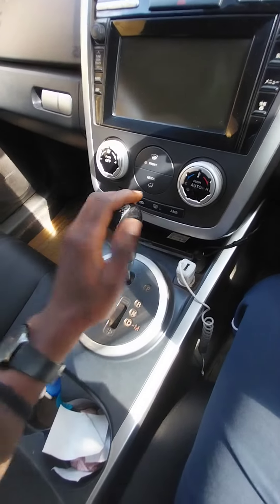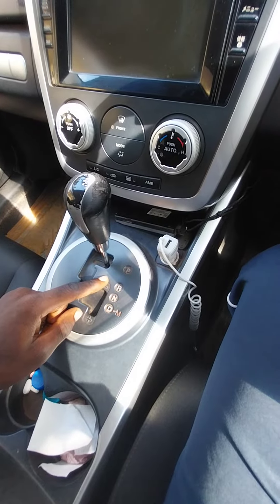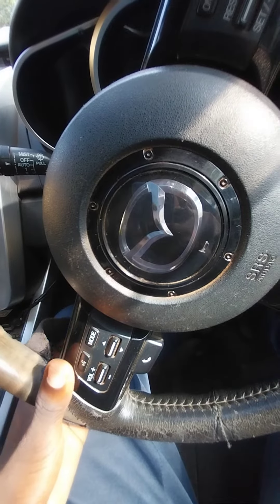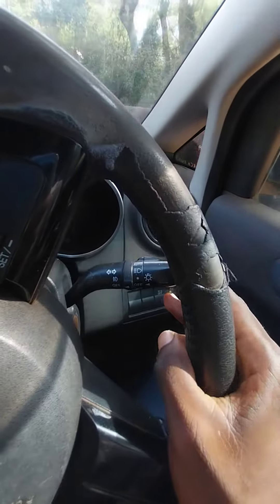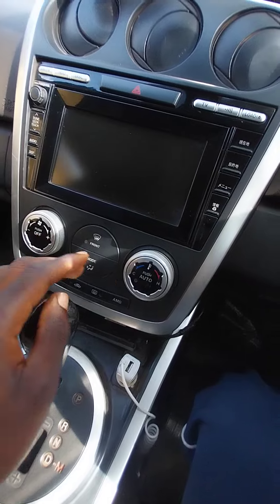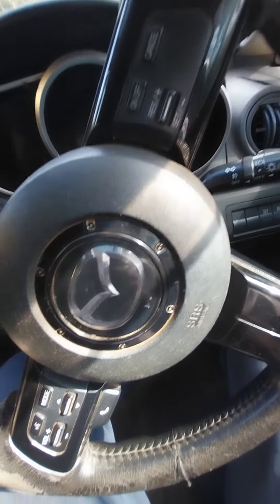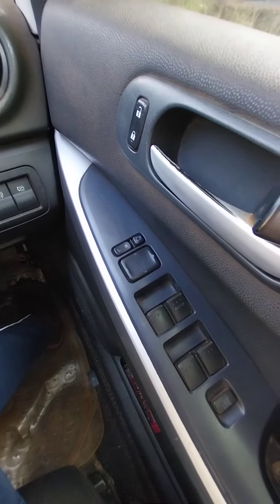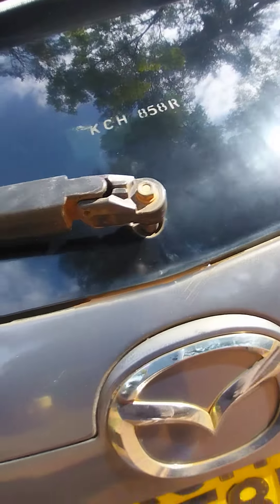HOW MAZDA CX7 LOOKS LIKE..